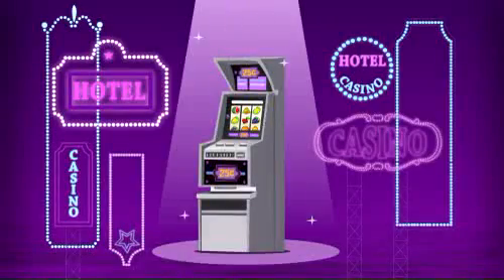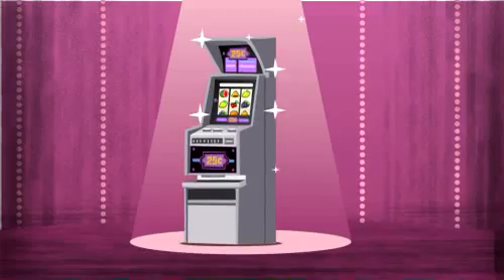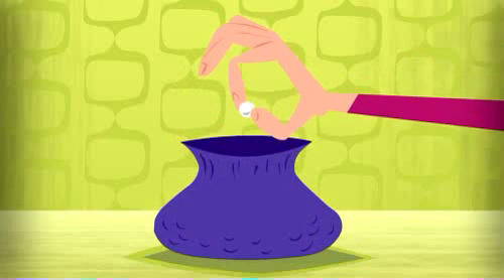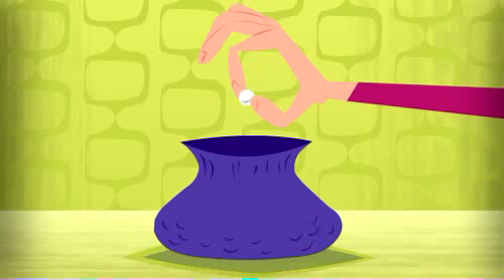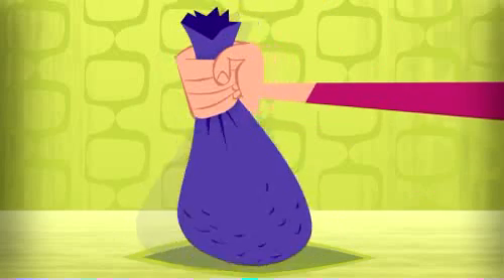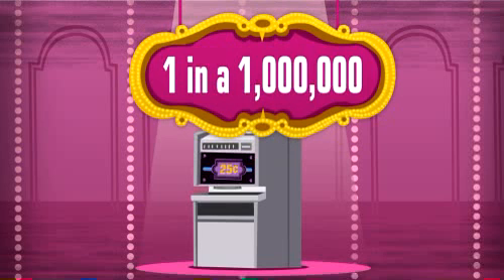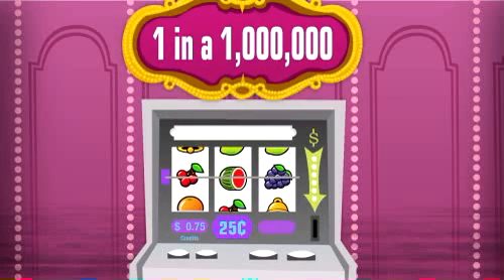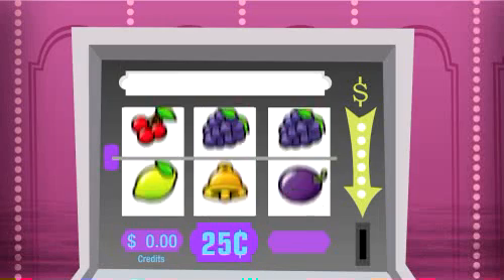The Slot Machine: What Every Player Needs to Know (English)